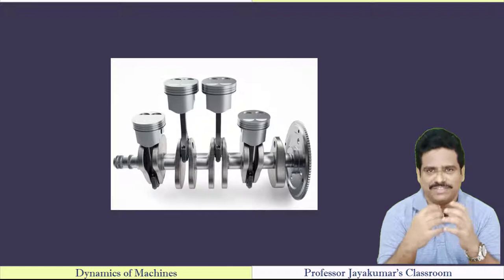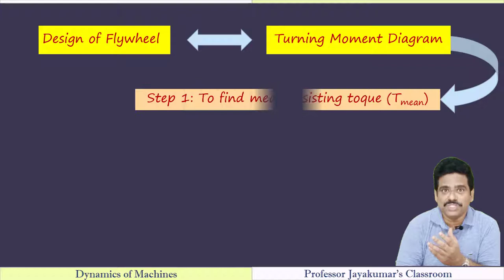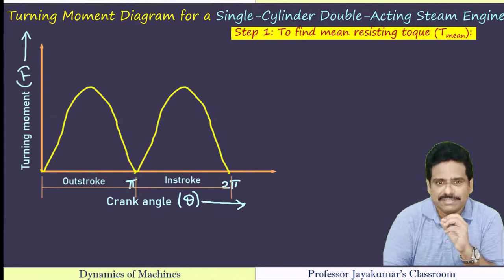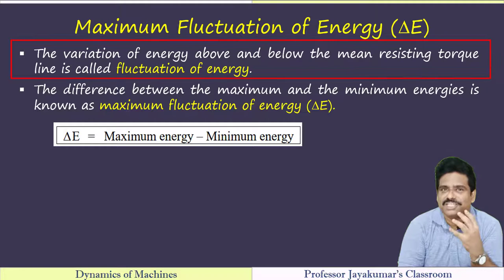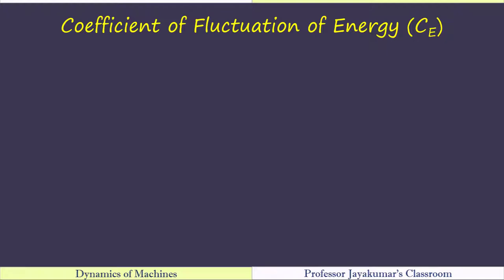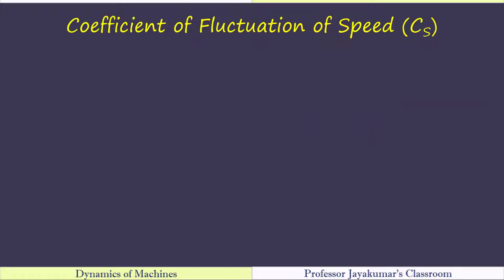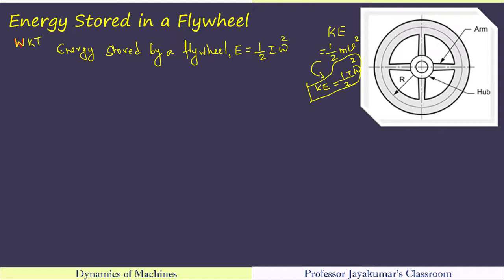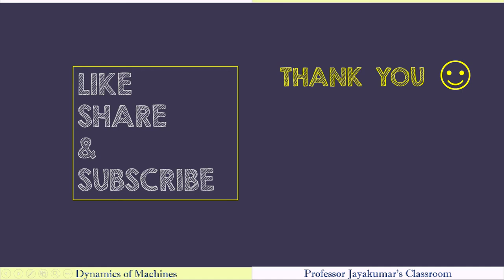Lecture 15: Energy Stored in a Flywheel | Maximum Fluctuation of Energy | Flywheel Design | DOM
Energy Stored in a Flywheel | Turning Moment Diagrams | Maximum Fluctuation of Energy | Dimensions of a Flywheel Rim | Dynamics of Machines | DOM

Learning Outcomes: After watching this video, one will be able to:
 Determine (i) mean resisting torque & (ii) maximum fluctuation of energy, from the given turning moment diagram.
 Define the terms: (i) coefficient of fluctuation of speed, and (ii)  coefficient of fluctuation of energy.
 Derive the expression for energy stored in a flywheel.
 Determine the dimensions of the flywheel rim for the given   data.

Timestamp:
00:00 Context Setting
01:50 Learning Outcomes of this Video Lecture
01:55 Prerequisite Concepts (Key Takeaways from Prev Lecture)
02:48 Use of Turning Moment Diagram in Flywheel Design
03:26 Construction of Turning Moment Diagram
05:11 Determination of Mean Resisting Torque, Tmean
08:38 Determination of Maximum Fluctuation of Energy
12:46 Coefficient of Fluctuation of Energy
13:20 Coefficient of Fluctuation of Speed
14:18 Derivation of Expression for Energy Stored in a Flywheel
19:08 Dimensions of Flywheel Rim
19:41 Key Takeaways from this Video Lecture

Watch “Lecture 12: Numerical Problem on Dynamic Force Analysis of Horizontal Reciprocating Engines (considering Inertia Effect of Connecting Rod) by GRAPHICAL Method”